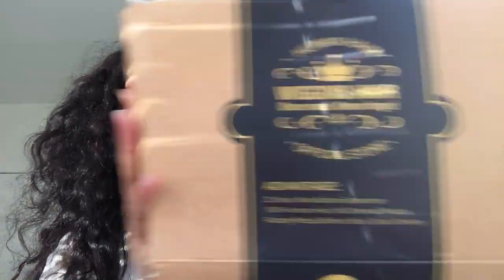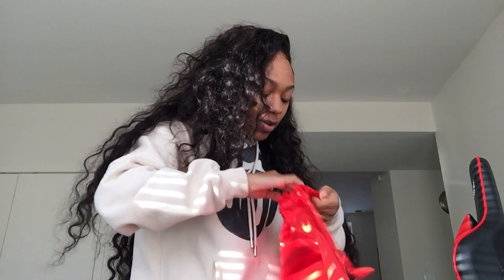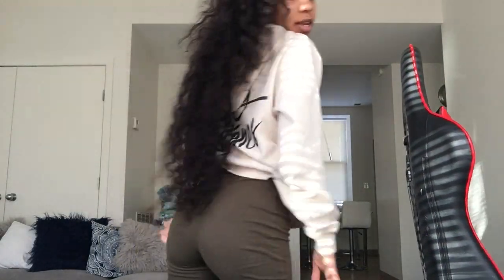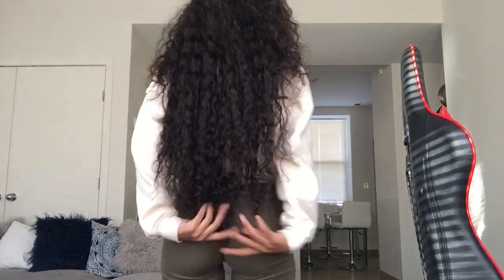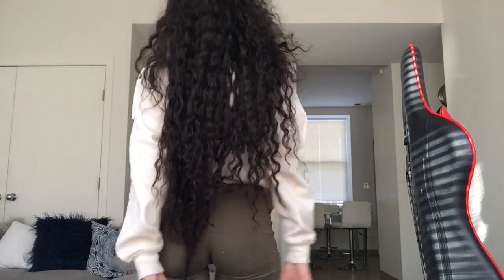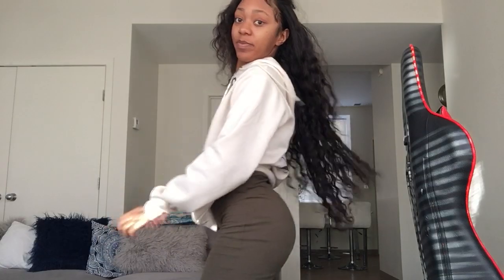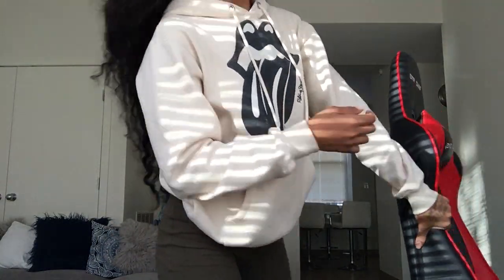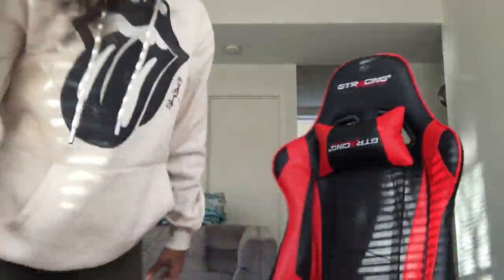WIGGINS HAIR INITIAL REVIEW! BEGINNER FRIENDLY WIG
This is a 13x4 lace frontal wig from Wiggins Hair. I ordered 28inches in the loose deep texture. The density is 200 & it comes pre plucked.  Very easy to apply! The best wig for beginners.